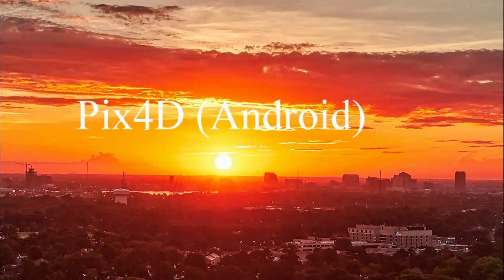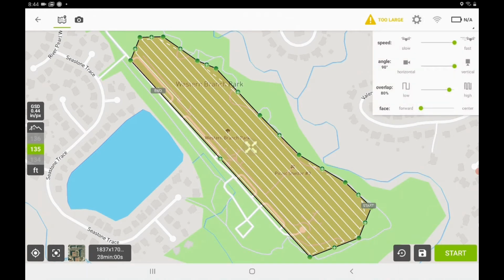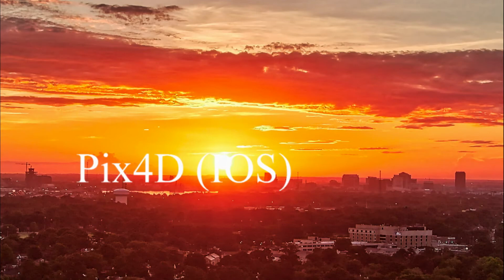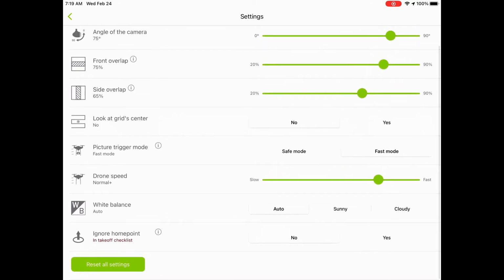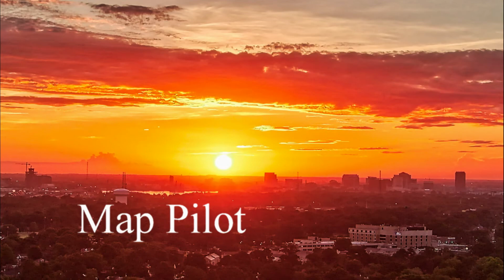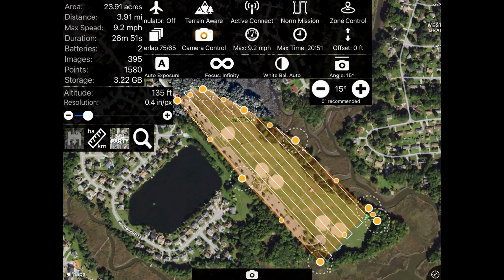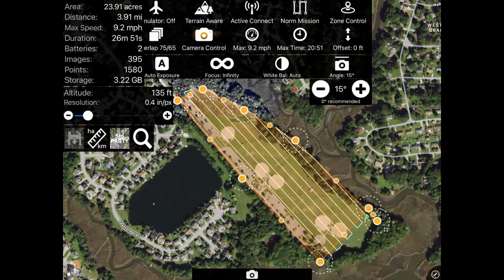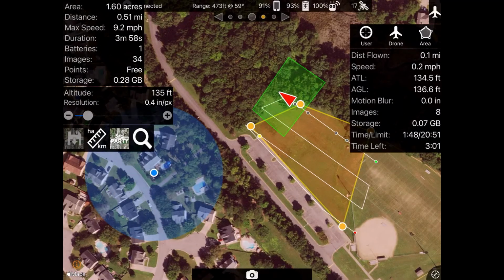Mapping App Considerations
This video is more specific about my thoughts after using Dronedeploy, Pix4D, and Map Pilot.   I covered most of this in my previous video of a mapping job gone wrong, but this covers just the apps.